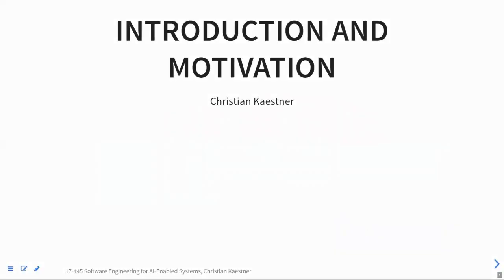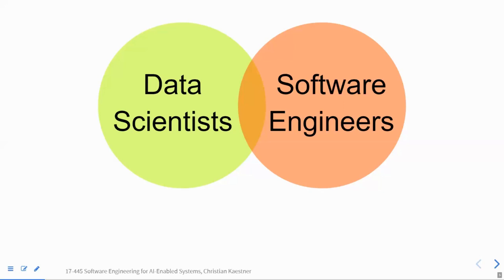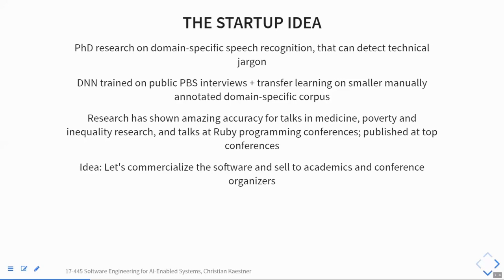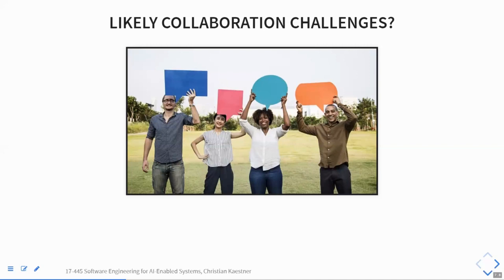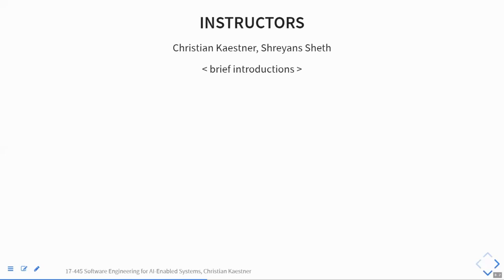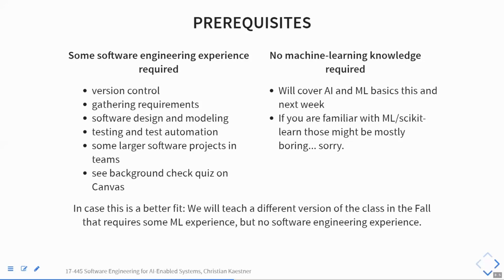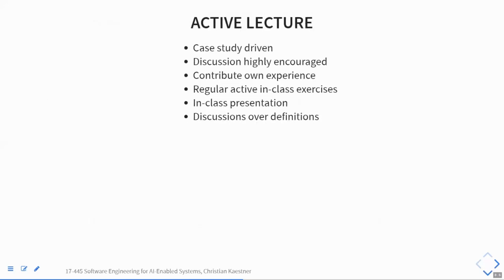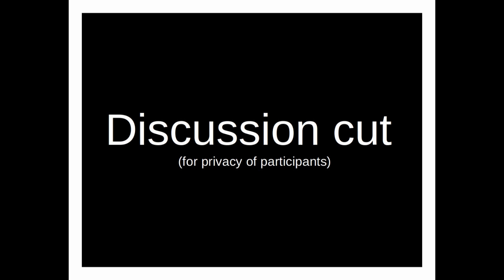SE4AI - Introduction and Motivation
First lecture of the Carnegie Mellon course "17-445/645 Software Engineering for AI-Enabled Systems", Summer 2020

Motivates the different roles of data scientists and software engineers and how they need to work together to build systems with AI/ML components. Includes a case study of a startup building a transcription service and a discussion of the course's syllabus